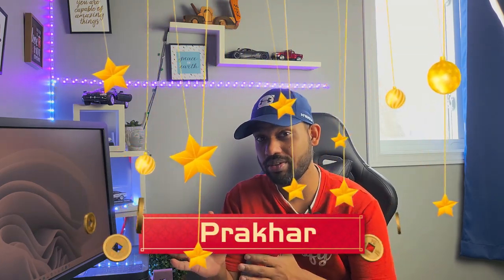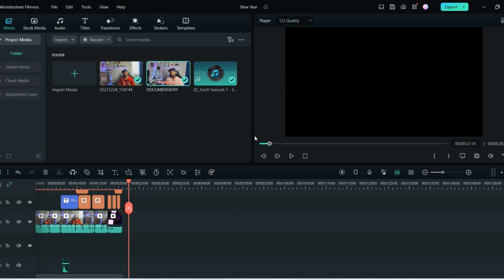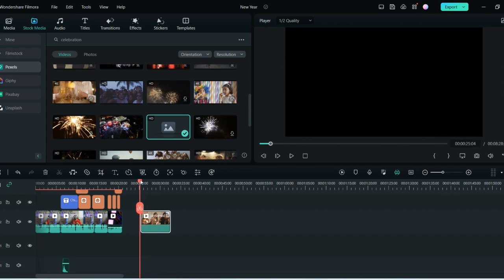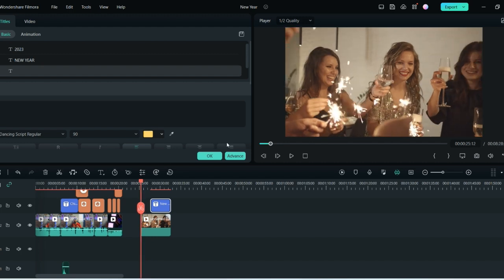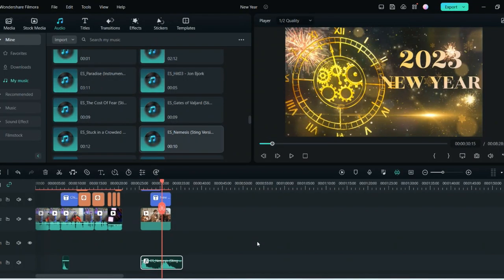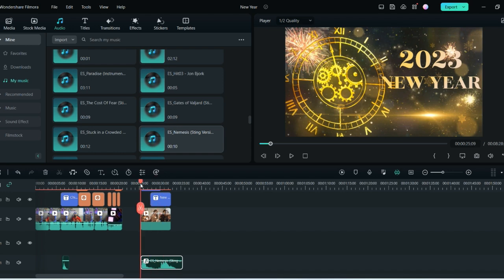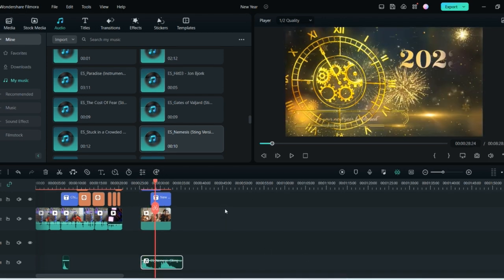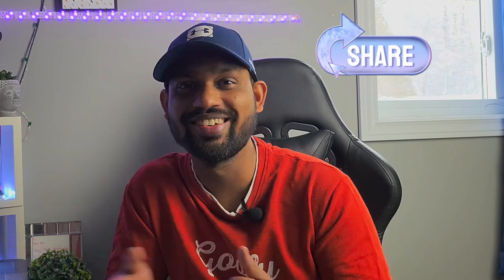How to create New year Videos | Happy new Year 2023 | Filmora Tutorials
Filmora 11 Tutorial | How to create music videos using stock media
Download link for Filmora:
Hello Guys,
In this video I will discuss how you can create stunning New year greeting videos
using Filmora 12
This is great tool for creating stunning effects, transition and have some cool inbuilt templates which can make your videos look out of the box
Watch video to know How you can create this magic!!

Chapters
0:00-Introduction
0:40-Inside Filmora | How to add texts, transitions and effects
1:52-The Final Video
2:10-Message to the viewers
2:16-The end